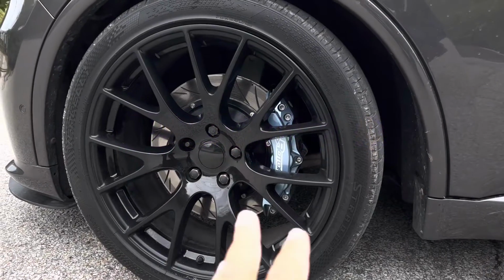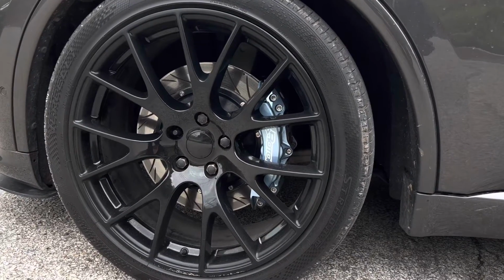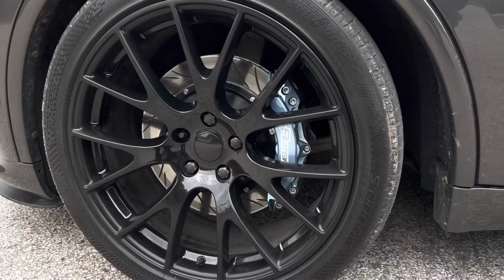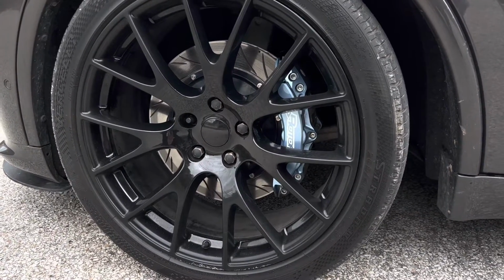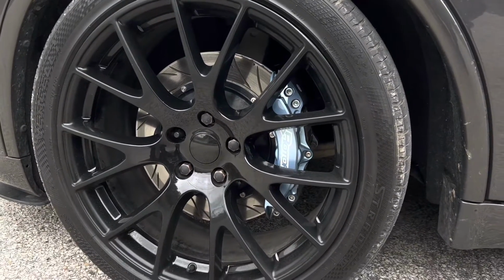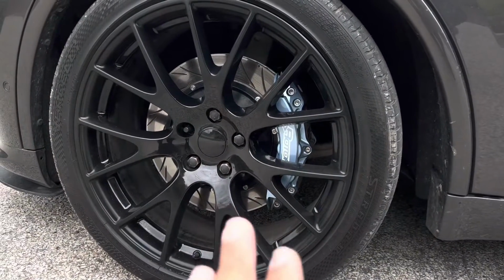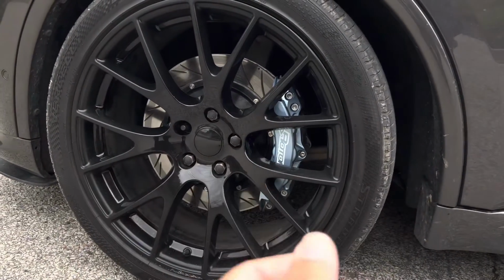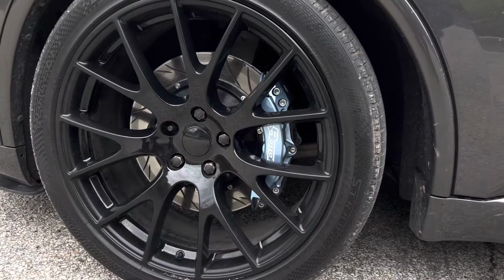BREMBO VS ROTORA, WHICH IS BETTER?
Brembo vs Rotora Big brake kit

We got more great content on the way!

For a ROTORA big brake kit purchase you have to call them by phone and give them all the specs of the kit you want. ROTORA.com have a visual of they’re kits